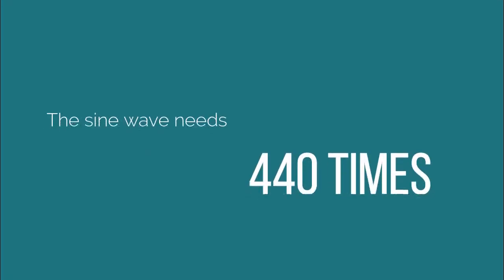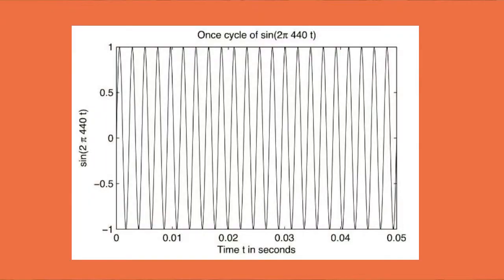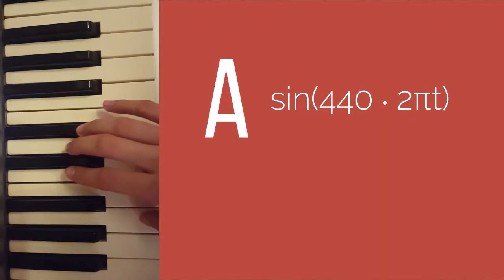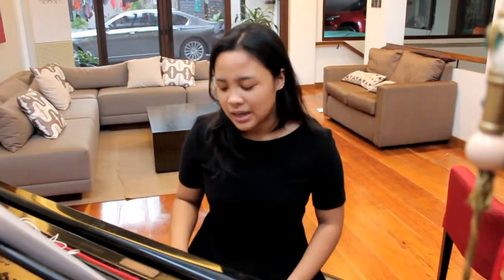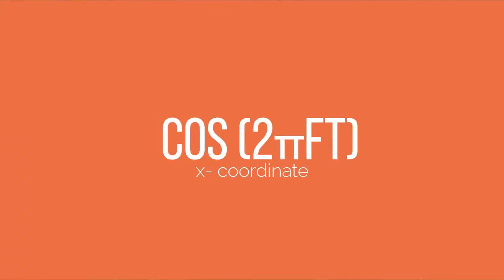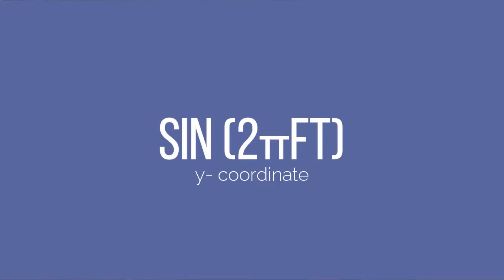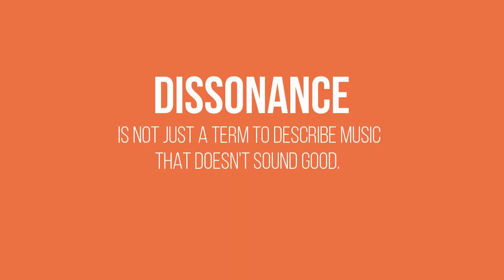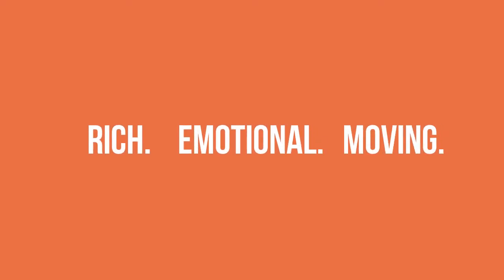Trigonometry in Music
Precal 2 Final Project